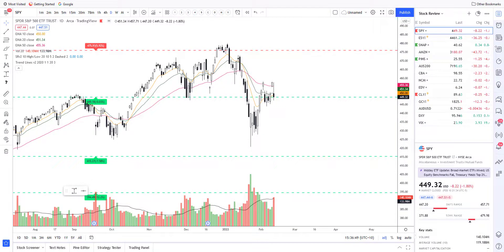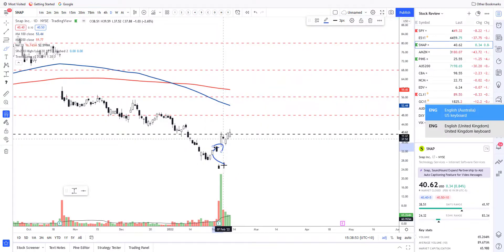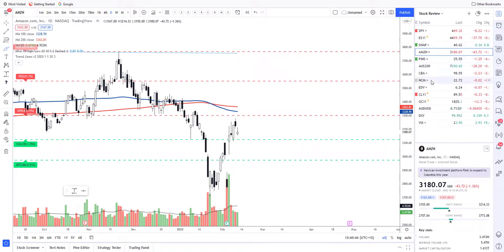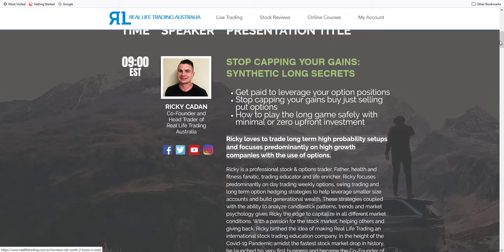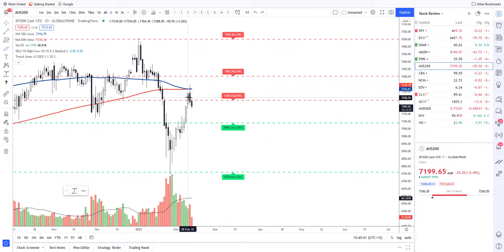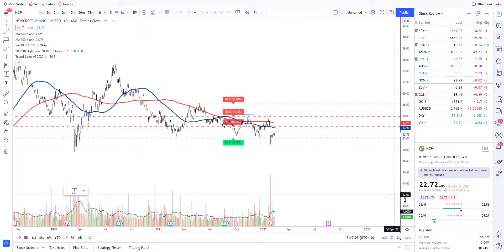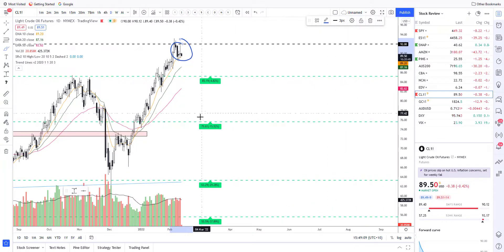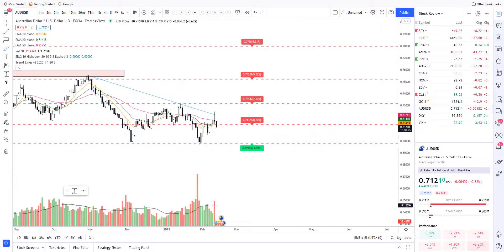The Best Long Term Swing Trading Strategy EVER! | REAL LIFE TRADING AUSTRALIA | STOCK REVIEW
Hey Traders!

In today's stock review I share with you a long term trade we took in the swing trading floor on PINS. This is known at RLT as "The Cadan Cannon". The technical name for this strategy is a "Diagonal Synthetic Long Stock (Split Strike)". This is a strategy that I have created and you cannot learn about it anywhere else on the internet because I created it! If you want to learn more about this strategy it is apart of our Trader Summit Series. Head over to our website to learn about this life changing strategy! Prepare for your mind to be BLOWN!!

Today I reviewed stocks SNAP, AMZN, PINS, CBA, NCM and EDV

Click here to sign up for our LIVE Swing Trading Room or attend our FREE classes

OR

YOU TOTALLY ROCK!

(a) Risk Disclosure: Futures and forex trading contains substantial risk and is not for every investor. An investor could potentially lose all or more than the initial investment. Risk capital is money that can be lost without jeopardizing ones’ financial security or life style. Only risk capital should be used for trading and only those with sufficient risk capital should consider trading. Past performance is not necessarily indicative of future results.

(b) Hypothetical Performance Disclosure: Hypothetical performance results have many inherent limitations, some of which are described below. No representation is being made that any account will or is likely to achieve profits or losses similar to those shown; in fact, there are frequently sharp differences between hypothetical performance results and the actual results subsequently achieved by any particular trading program. One of the limitations of hypothetical performance results is that
they are generally prepared with the benefit of hindsight. In addition, hypothetical trading does not involve financial risk, and no hypothetical trading record can completely account for the impact of financial risk of actual trading. for example, the ability to withstand losses or to adhere to a particular trading program in spite of trading losses are material points which can also adversely affect actual trading results. There are numerous other factors related to the markets in general or
to the implementation of any specific trading program which cannot be fully accounted for in the preparation of hypothetical performance results and all which can adversely affect trading results.

(d) Testimonial Disclosure:  Testimonials appearing on this website may not be representative of other clients or customers and is not a guarantee of future performance or success.